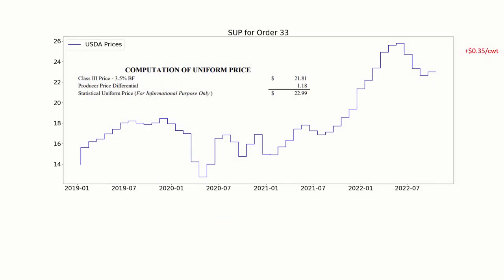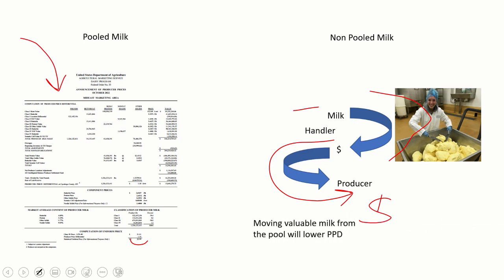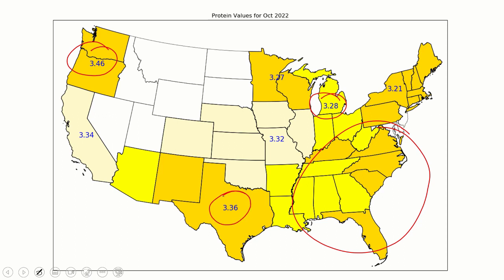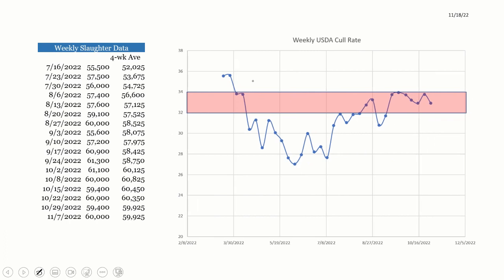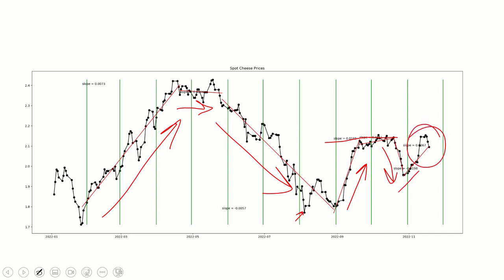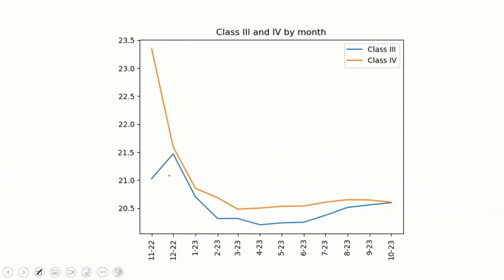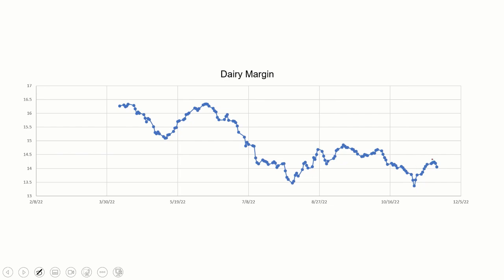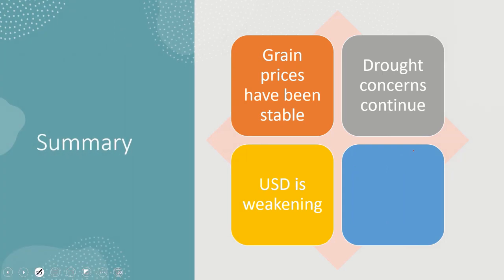NAS Milk Market Talk: Episode 12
Nobis Agri Science has engaged Lawrence Jones, PhD of the FARME Institute to provide a podcast that will take a deep dive into the things that are impacting milk checks for farms that are Federal Milk Market Order 33.

Episode 12 focuses on what influences the price of milk and takes a look back prices throughout 2022. Also, will take an in-depth analysis of the Federal Milk Market Order 33 and a look forward at milk futures projections for the rest of 2022 and into 2023.